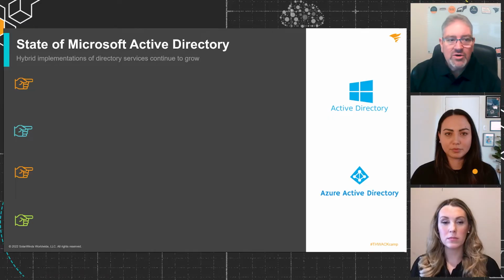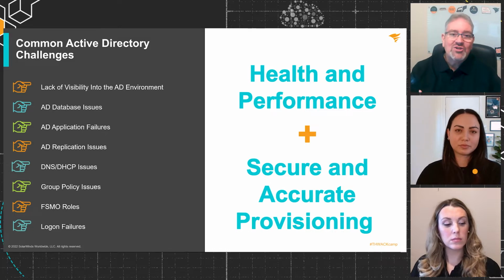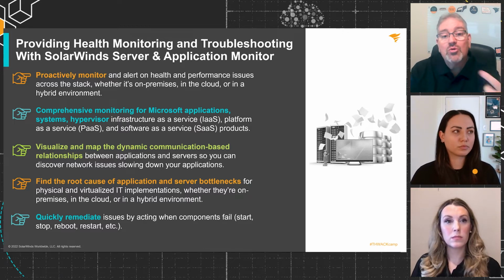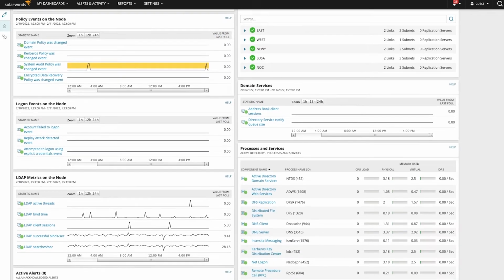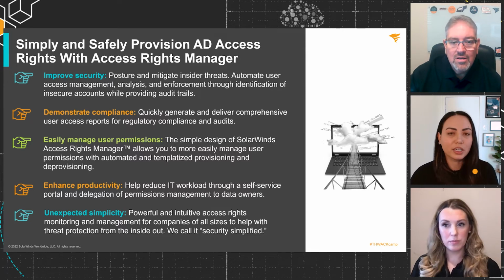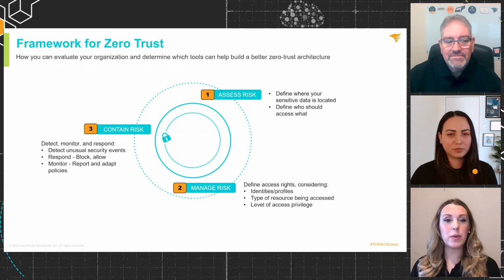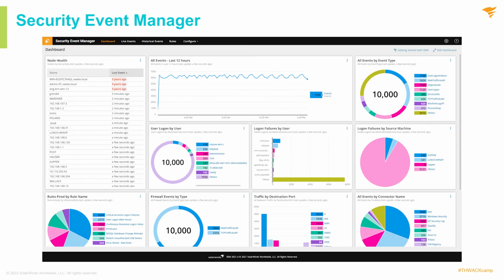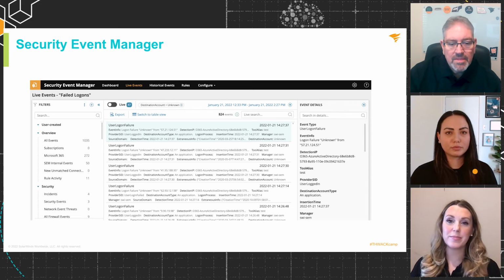Here, There, Everywhere: Hybrid Active Directory Monitoring and Management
Active Directory (AD) is an essential part of your technology ecosystem, but management has changed with the advent of Azure AD. Now, Active Directory can span both your local domain controllers and into the cloud. Even when following best practices, managing users, groups, and rights can get complex. Couple this with other systems relying upon single sign-on (SSO), and keeping up with the never-ending game of who, what, and when can get cumbersome.

In this session, we'll show you ways to streamline the management of your AD infrastructure, no matter where it lives. We’ll also go one step further and show you how to monitor your complex authentication services to make sure they perform their best and are secure to your needs. Have peace of mind with the knowledge your Active Directory is behaving correctly.